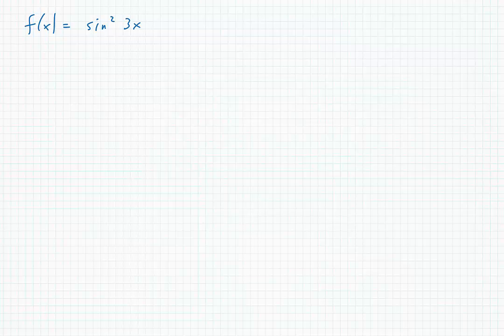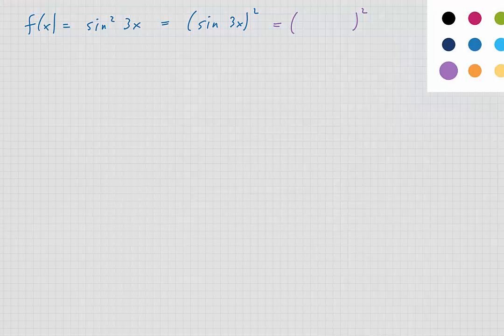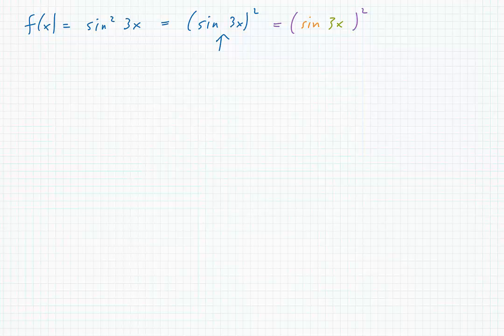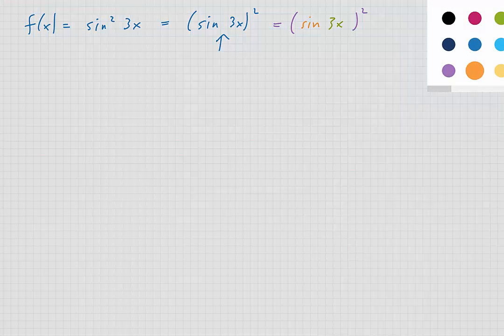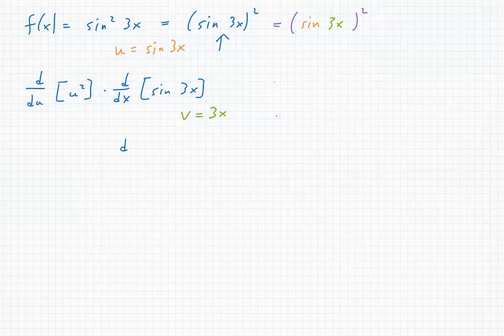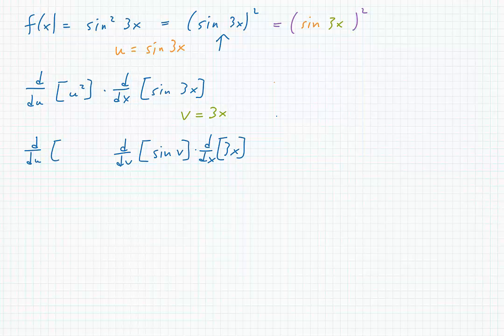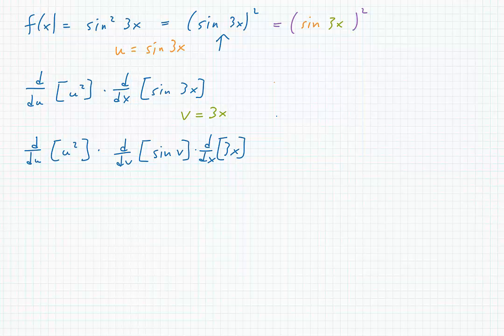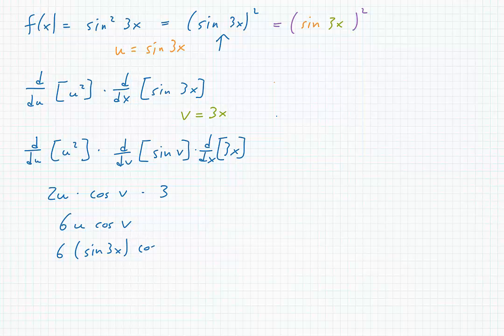More Complicated Chain Rule Examples 3